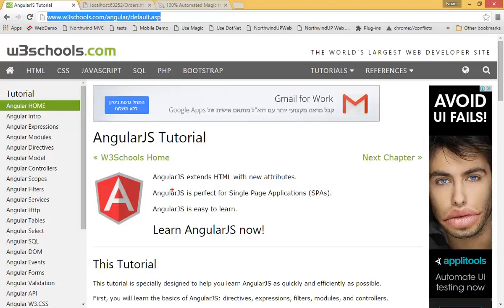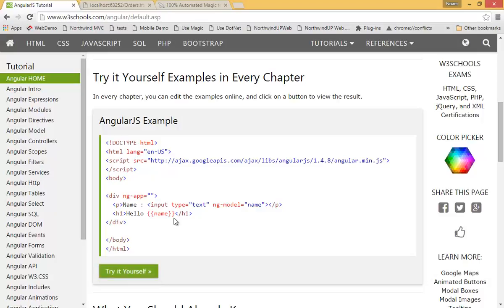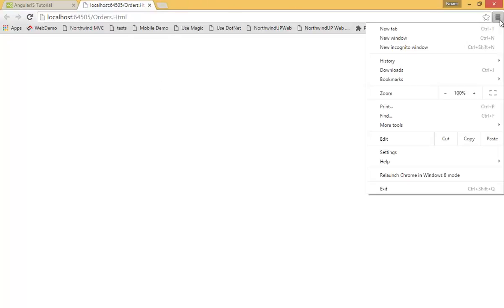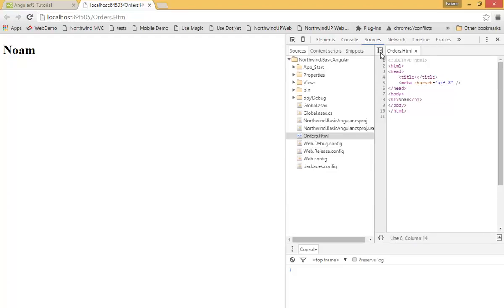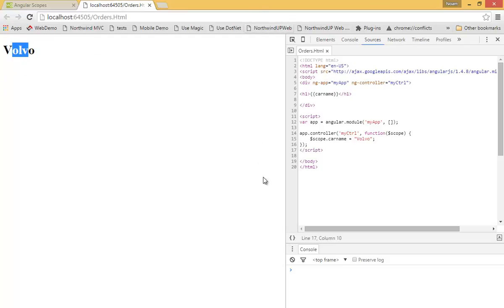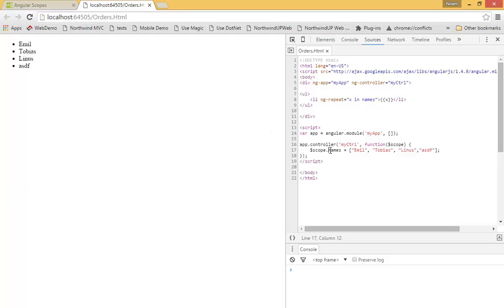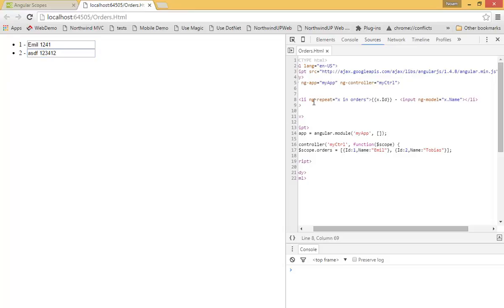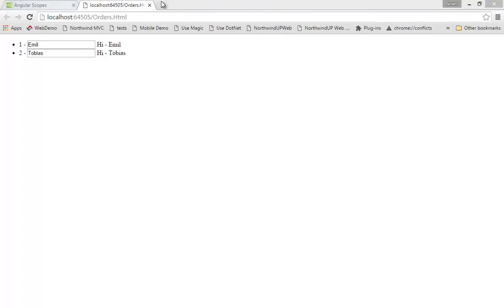Web applications - using Angular to write interactive web applications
In this first video in the series we'll explore using AnhularJS as a client side browser based technology to write interactive web applications